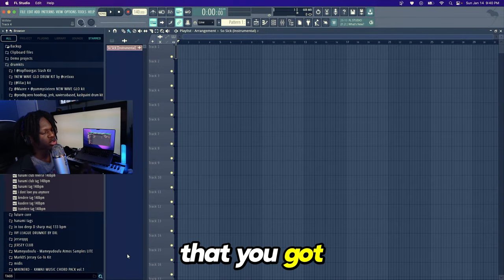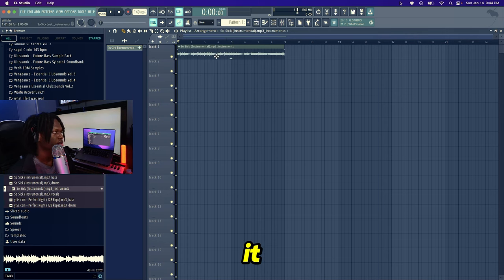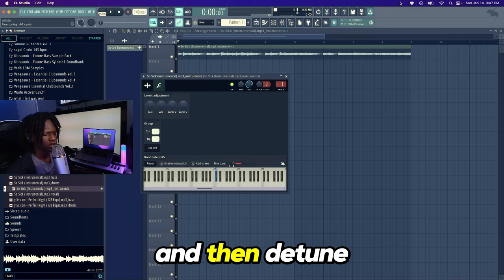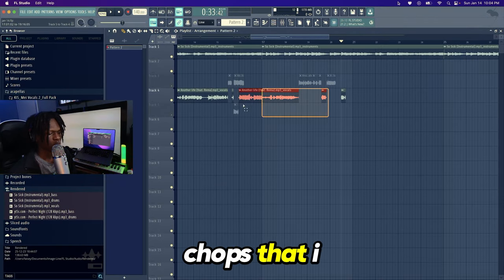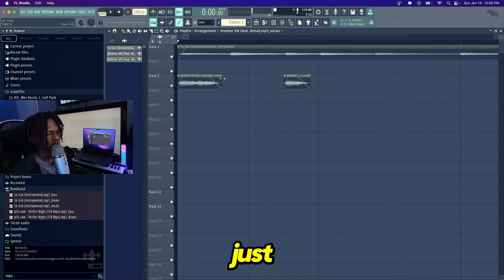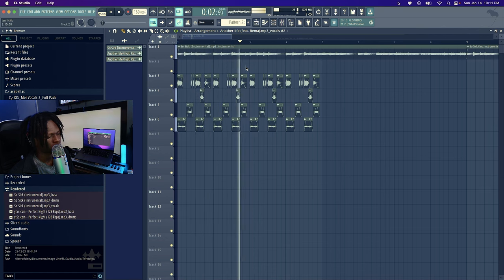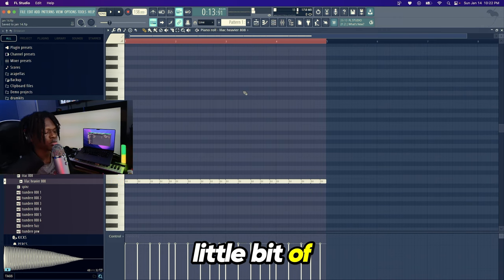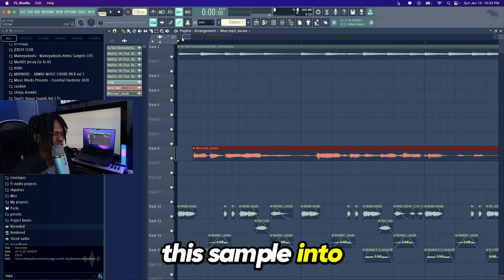How To Make ACTUAL Jersey Club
How To Make ACTUAL Jersey Club (2024)
The Only Jersey Club Tutorial You Will Need